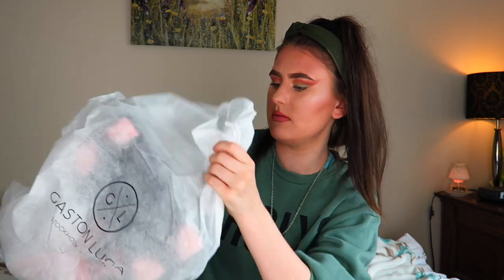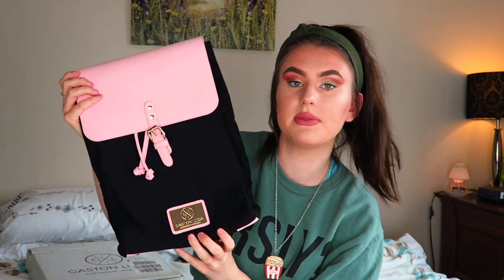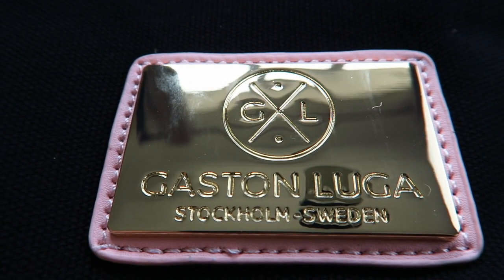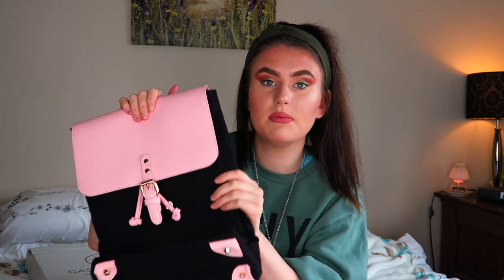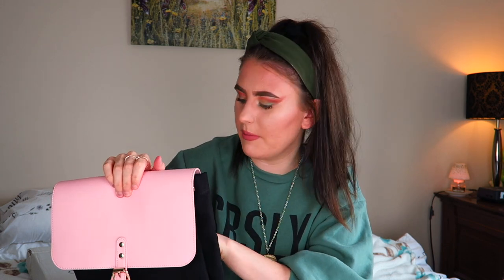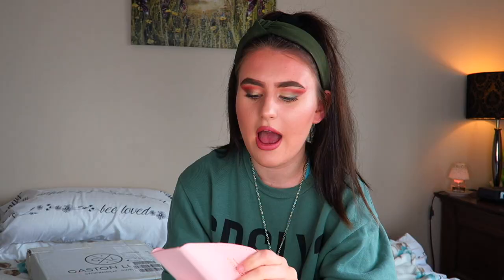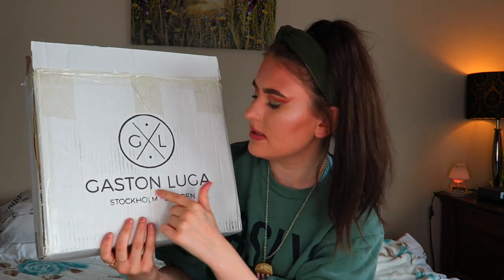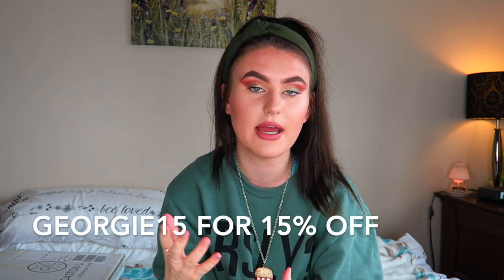GASTON LUGA BAG UNBOXING + REVIEW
Today's video is in collaboration with Gaston Luga. You will get a free passport holder with every purchase. They have sent me their Classy Black and  Pink backpack that I absolutely love! This video is an unboxing and review of the bag and the brand as a whole. I will be posting another video showing you what I would put in this bag for the summer time in a couple of weeks! Check out the links further down for details... x